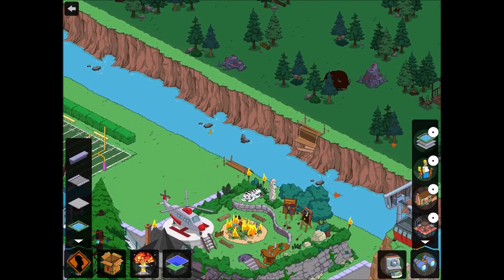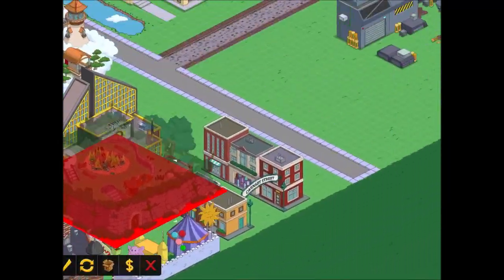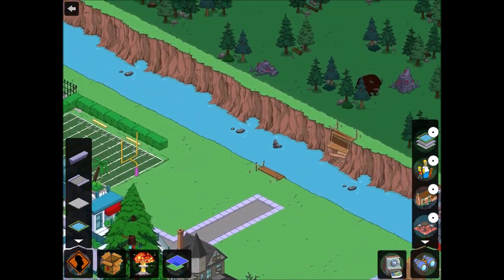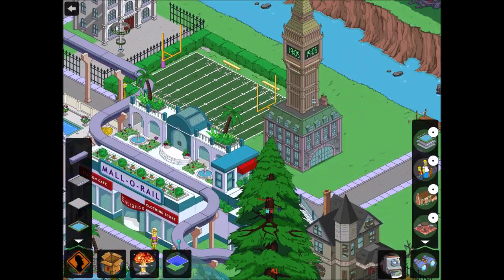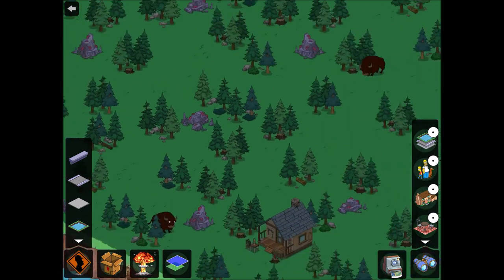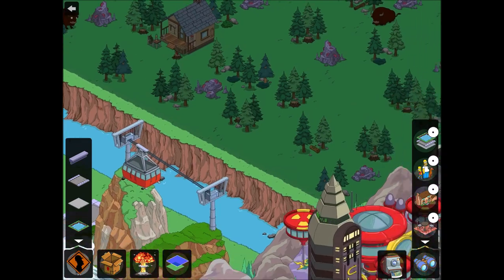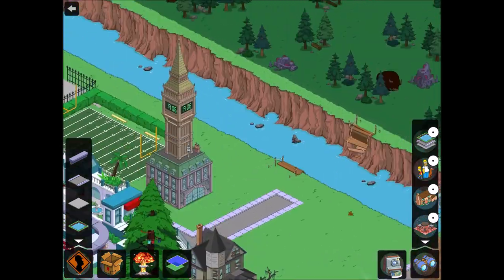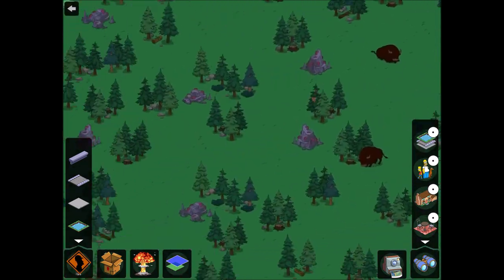LOTS OF NEW LAND - The Simpsons Tapped Out Northward Bound Sneak Peek